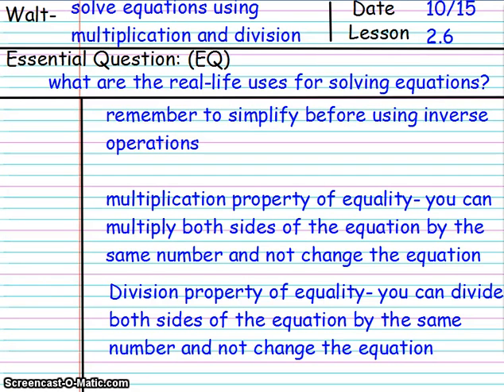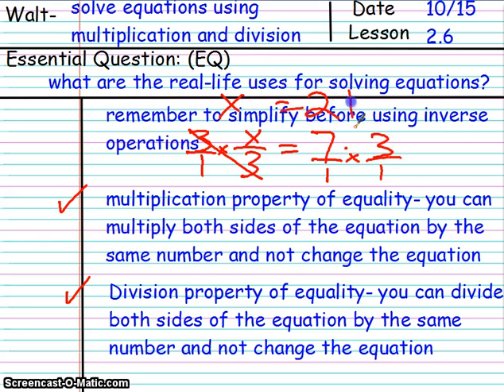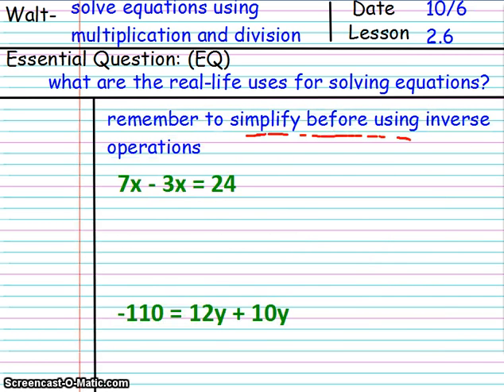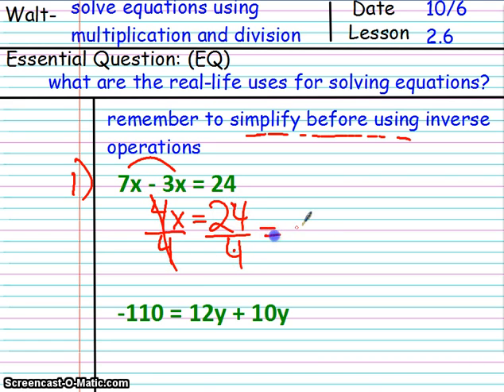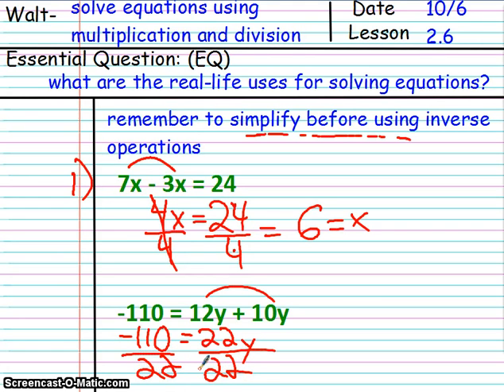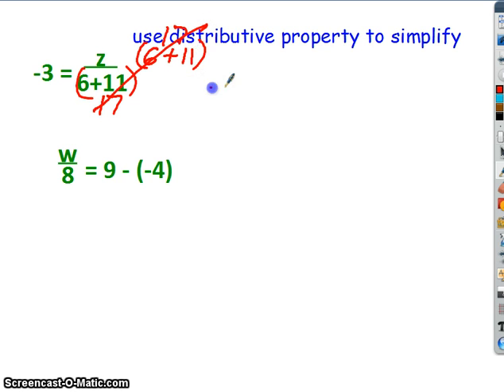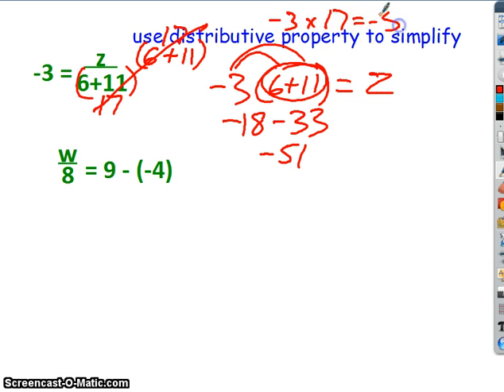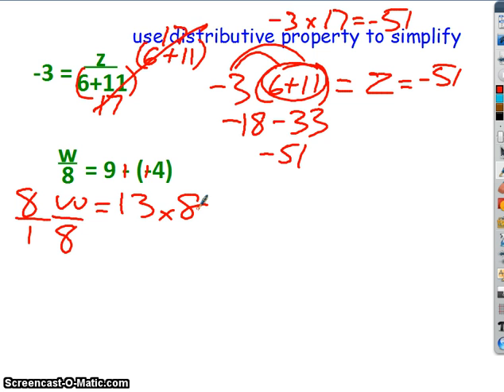2.6 solving eq w mult and div